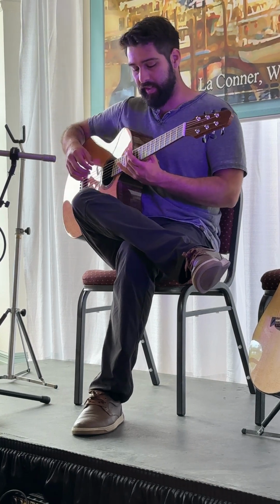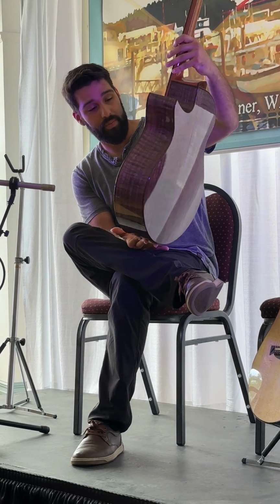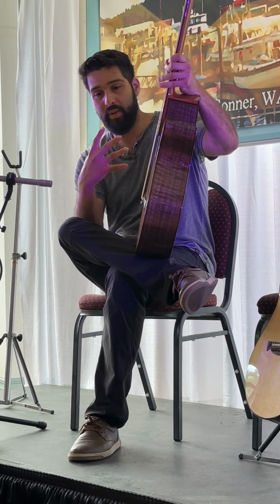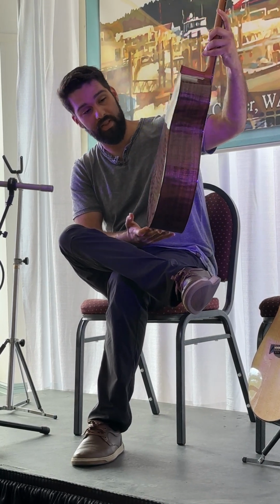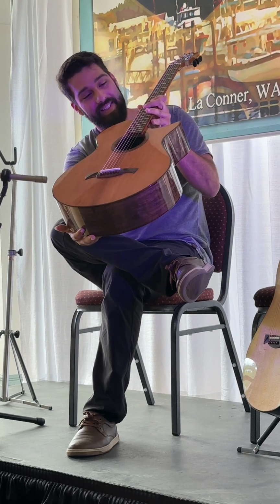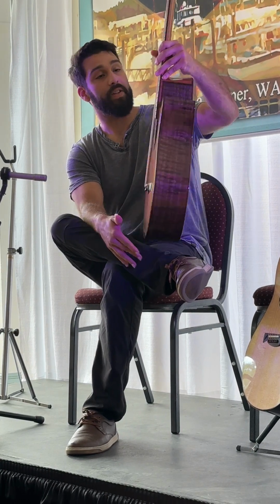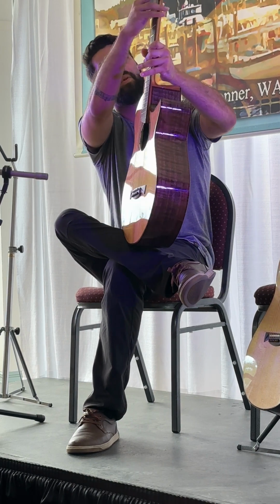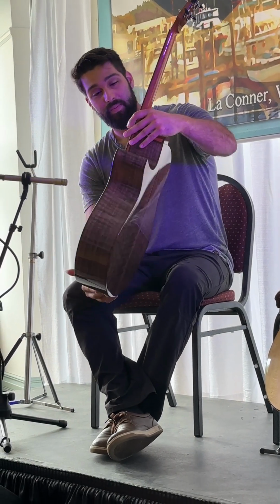Demo of My Bouchereau Guitar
Sinker redwood top, Bastogne walnut back and sides, snake wood trim and binding.  Played by Dustin Furlow.